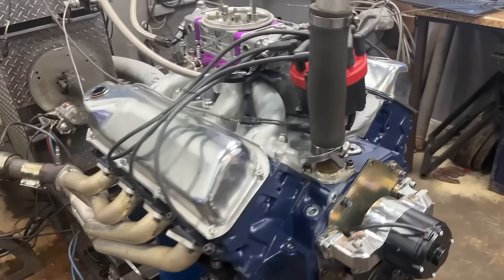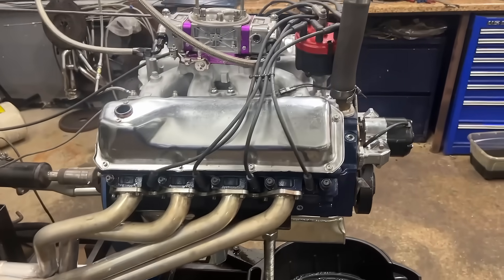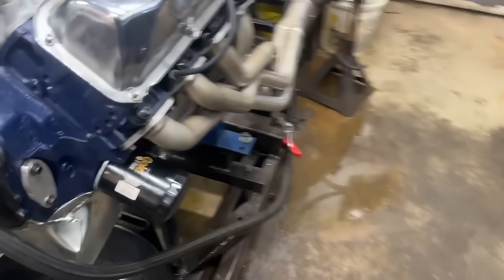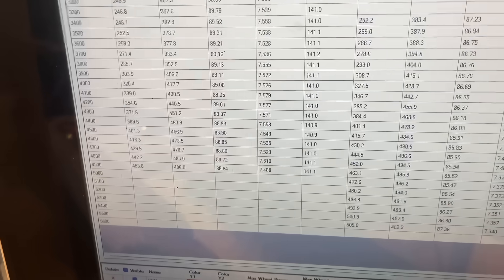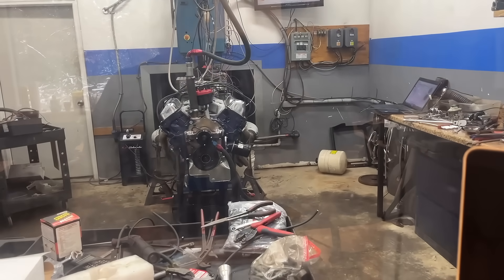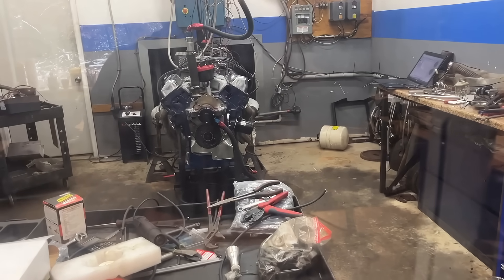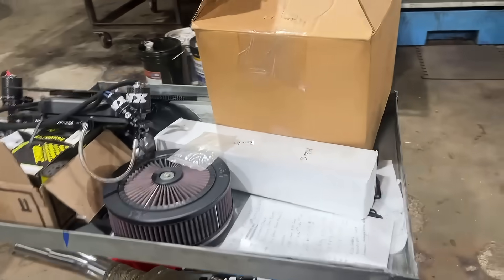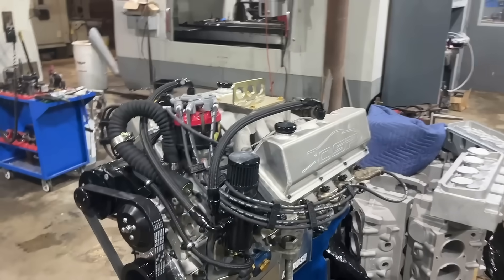351 Cleveland Dyno Test — Stock Block Build with Oiling Upgrades (Fox Body Swap)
Our customer brought in this old-school 351 Cleveland thinking the block was cracked — and the dyno session turned into a great lesson on Cleveland oiling, block prep, and reliability.

This engine started as a true classic combo:
stock block, stock 4-barrel heads, stock crank and rods, TRW pistons, Holley Strip Dominator manifold, and a solid roller cam. When we confirmed the block issue, we swapped everything into another block and took the opportunity to upgrade the foundation the right way.

Upgrades & machine work included:
• Oil system mods (Cleveland oiling upgrades)
• Lifter bores bushed
• Line honed & square decked
• 1-piece rear main seal conversion
• @arpfasteners  ARP main studs & ARP head studs
• @ScorpionRacingProd  Scorpion rocker arms (replacing the old cast rockers)
• @MorosoPerformance  Rear-sump conversion with a Moroso Fox-body oil pan
• Prepped for its new home: a Fox Body Mustang

Check out our video on Cleveland oiling systems — worth a watch if you’re building one yourself.

We also share a hot take on “pumping the pan dry” and what actually happened on the dyno.

Then we put it on the dyno to see what the upgrades really did — not just in power, but in stability and oil control. If you’re building a 351 Cleveland, swapping into a Foxbody, or just love old Ford engines, you’ll pick up something here.

Have questions about Cleveland oiling or this build? Drop them in the comments — we’re happy to help.